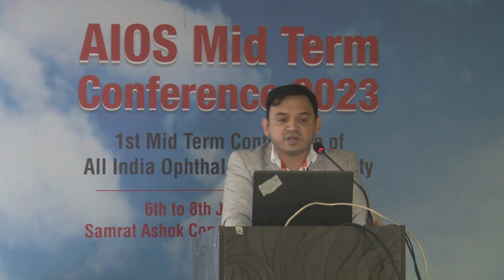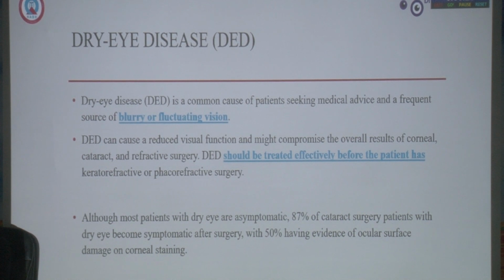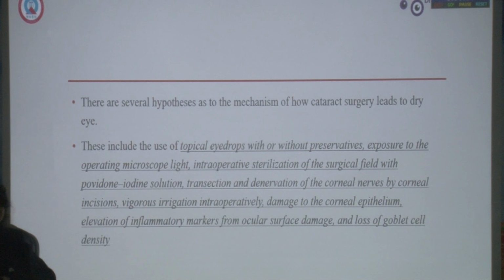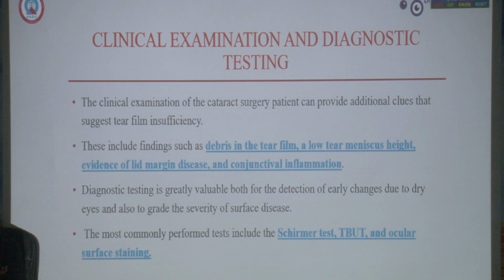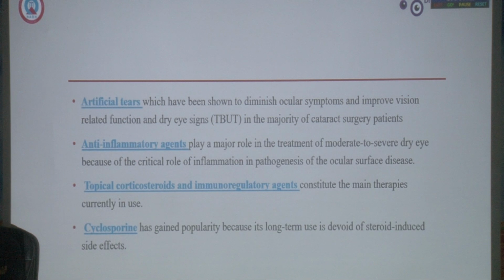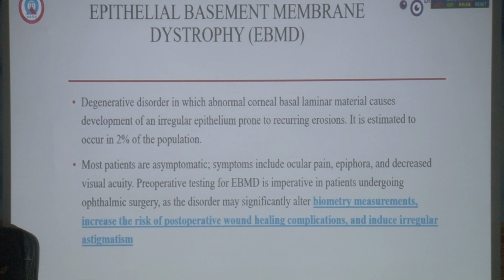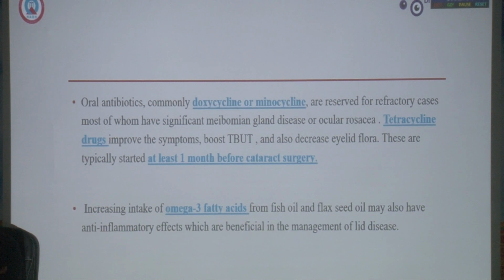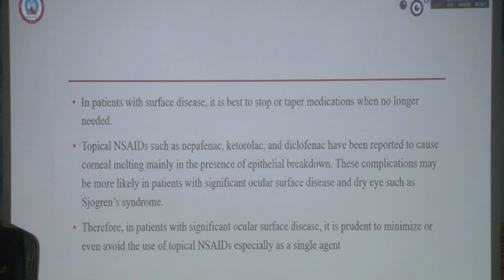AIOCMTC1 2023 GP16 topic Dr RISHI RAJ SINGH Ocular surface management before Surgery